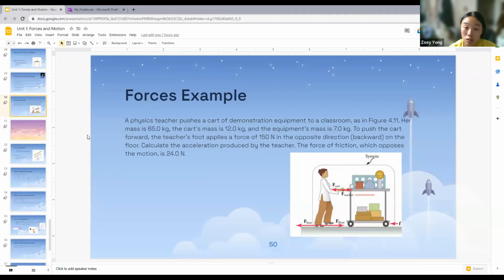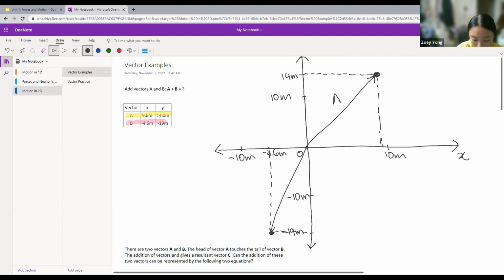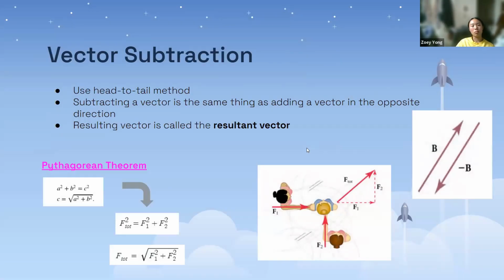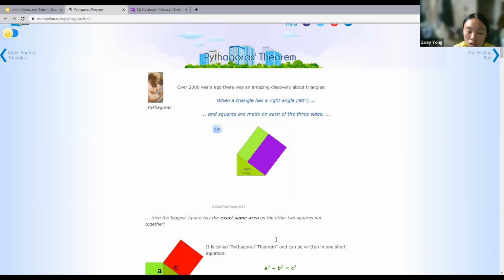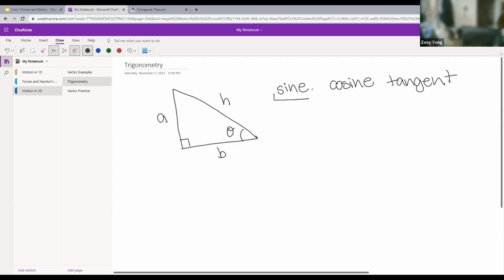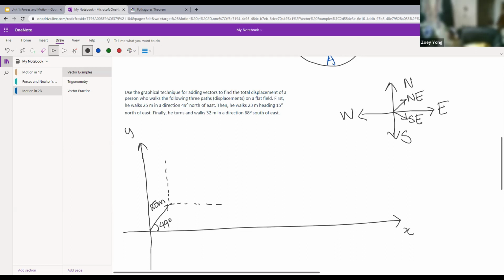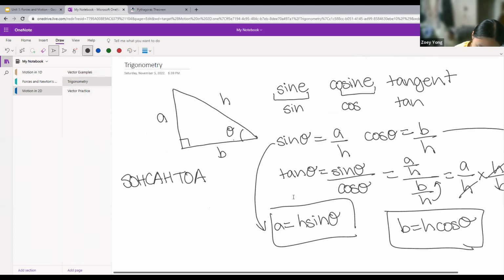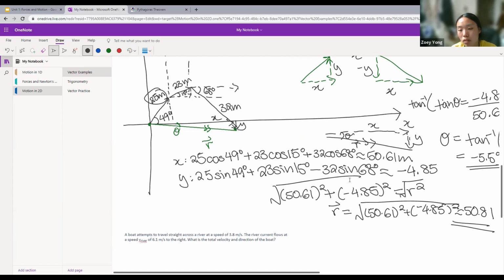Bidirectional Motion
Class taught by Zoey Yong.